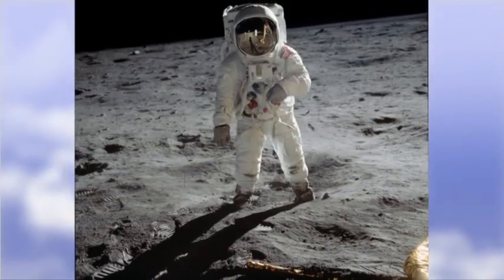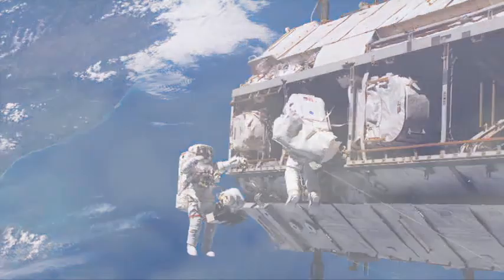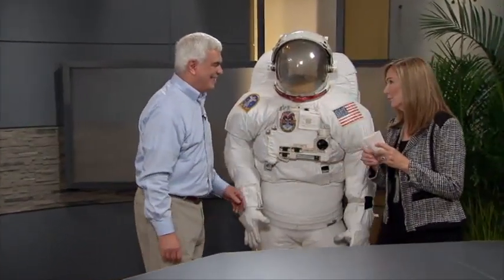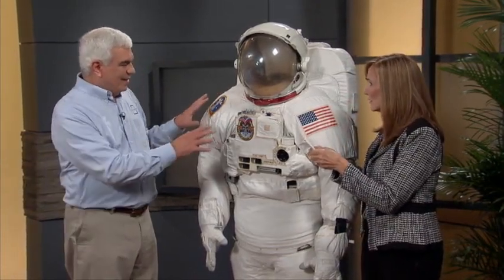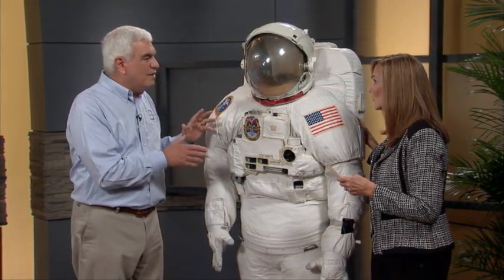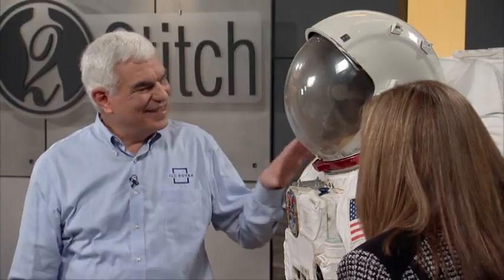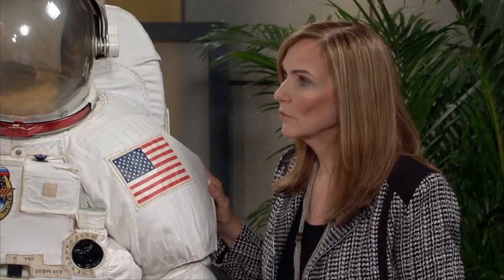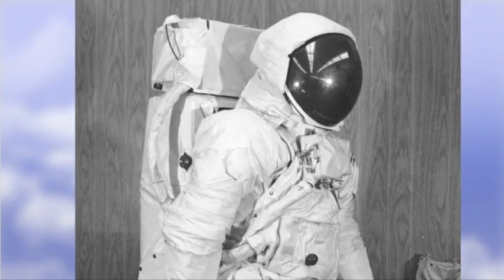Fabrics in Space - Fit 2 Stitch - Season 10 Episode 12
Join us for a fascinating discussion all about patterns and fabrics as used to take us into space and beyond.